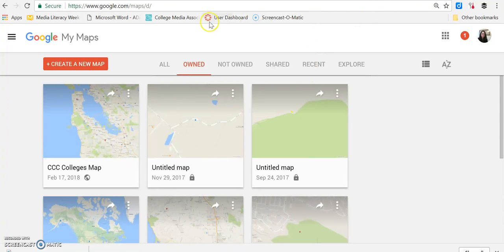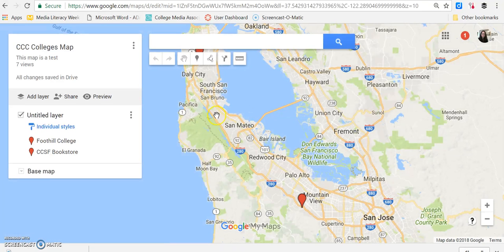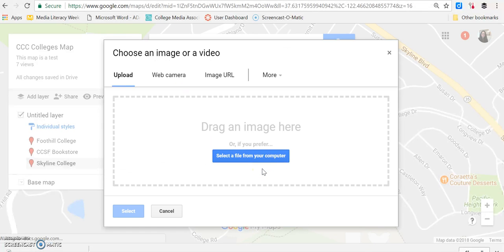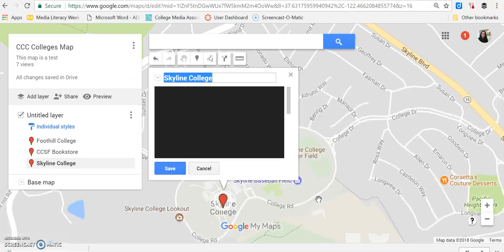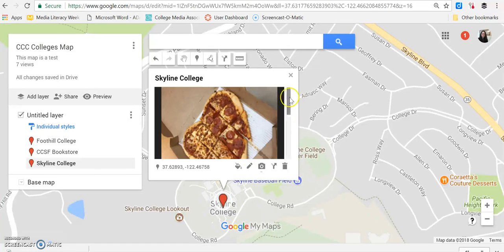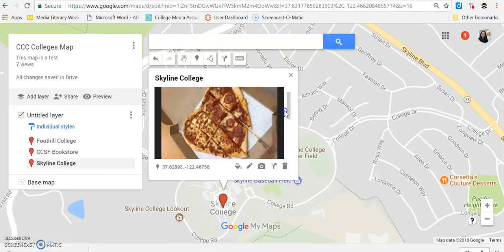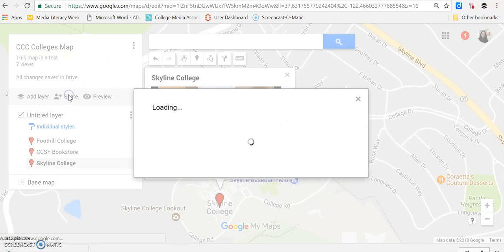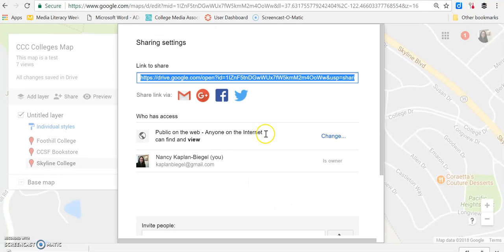MyMapsGoogleTutorial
This tutorial will teach you how to create your own customized map in Google Maps.